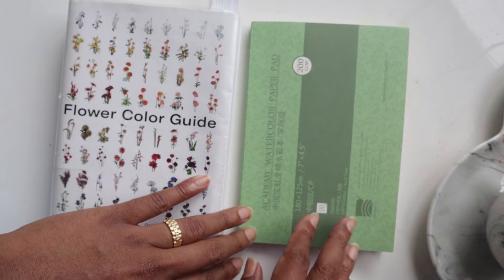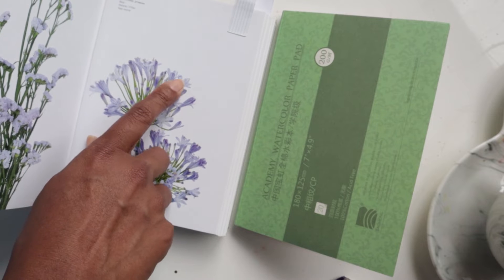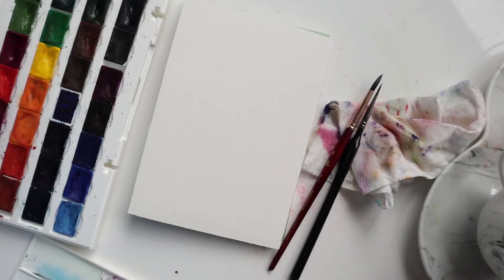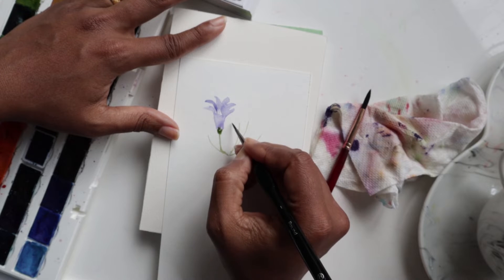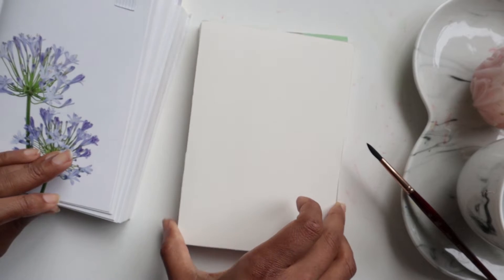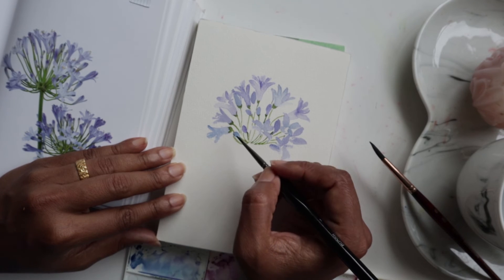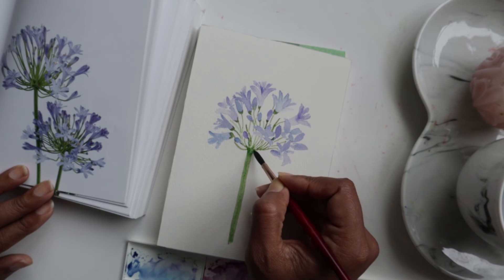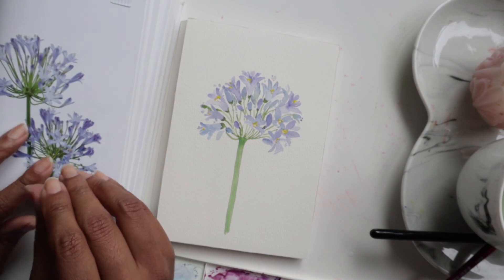How to Paint an Agapanthus in Watercolour - The Flower Colour Guide Series 2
Learn to paint a loose watercolour agapanthus blue. Part two from the second series of the Flower Colour Guide Series.

Like my videos? Become a fan and get access to more perks on CF Fans:

Paul Rubens GUCAI Watercolor Paint Set 12ml*24 Vibrant Colors
CA: